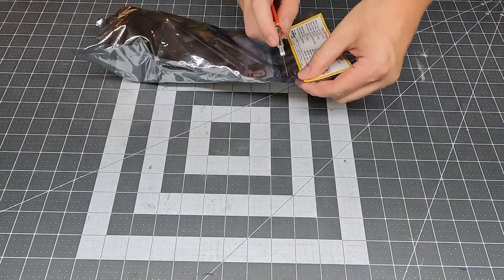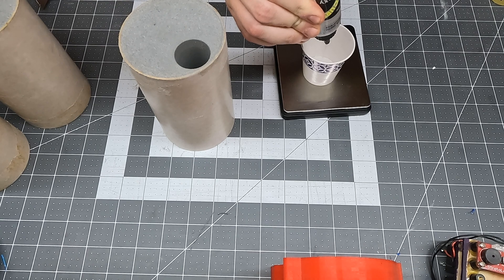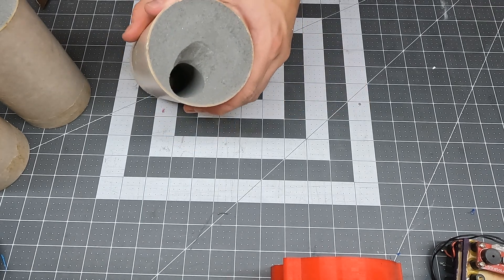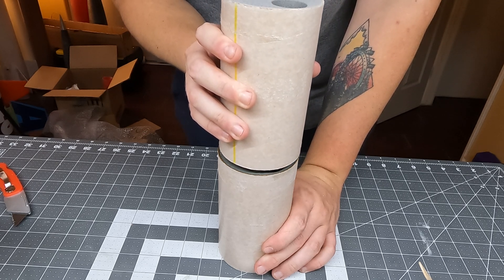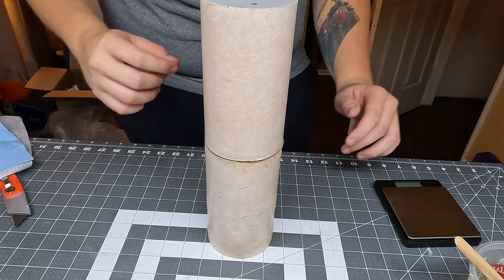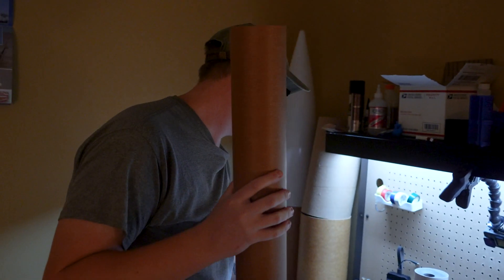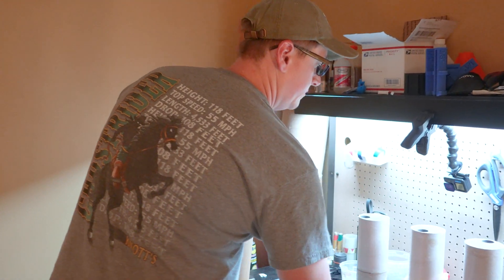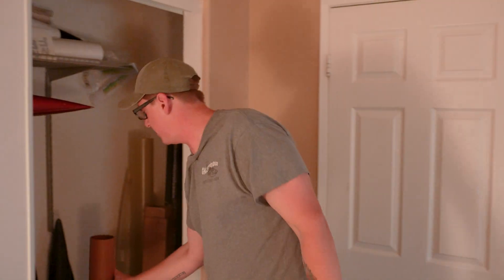Grain Face Bonding In Solid Rocket Motors (Aerotech N1000 Assembly)